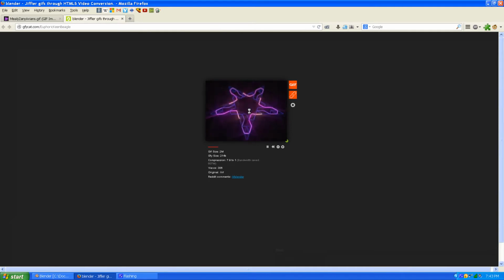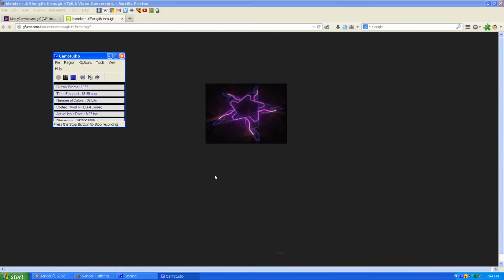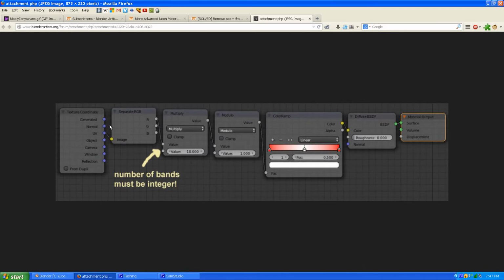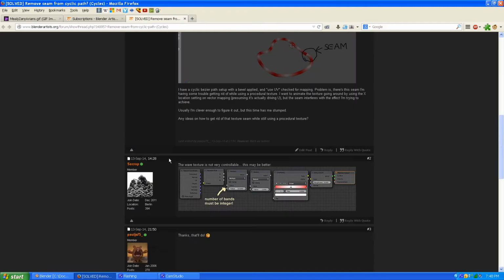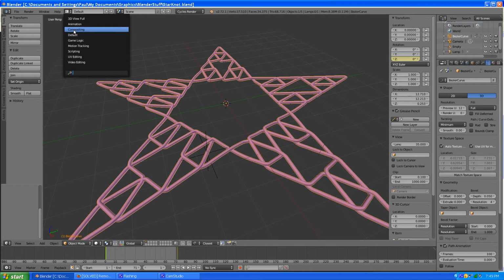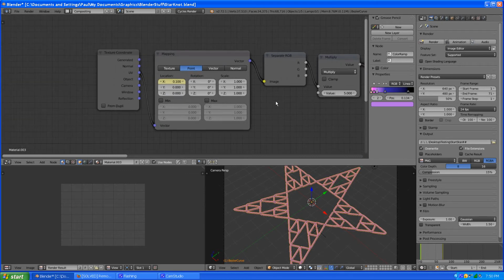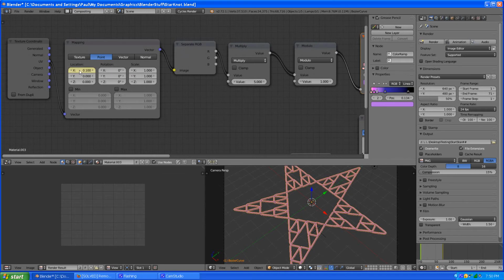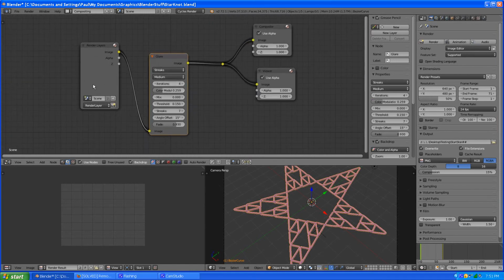Spinning Glowing Star Setup in Blender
A quick explanation of how I made this cool glowing animation effect. It looks fancier than it actually is.